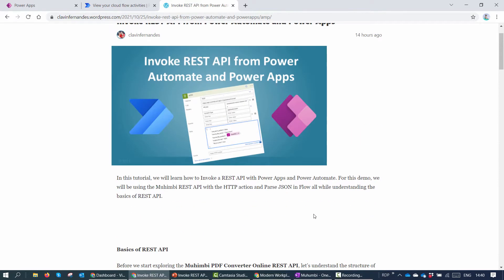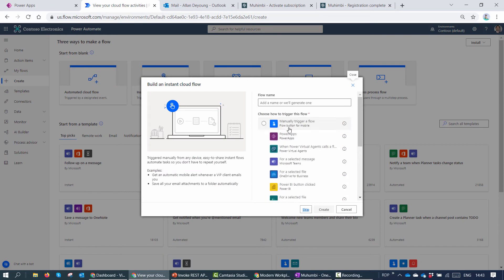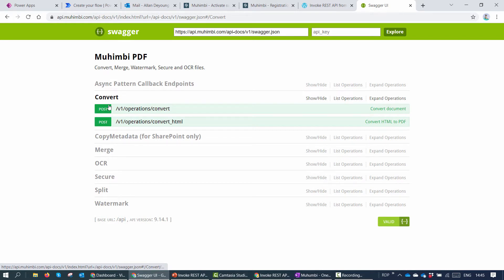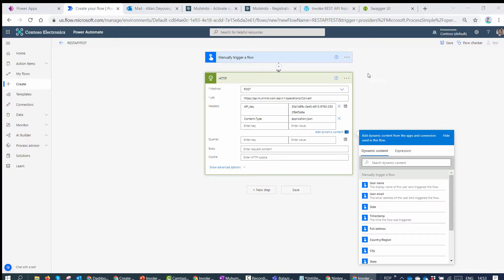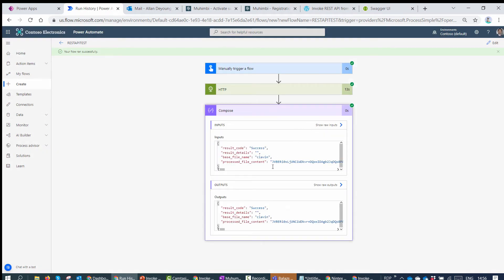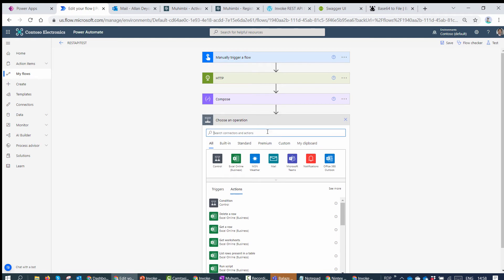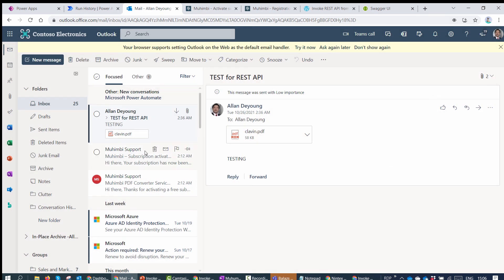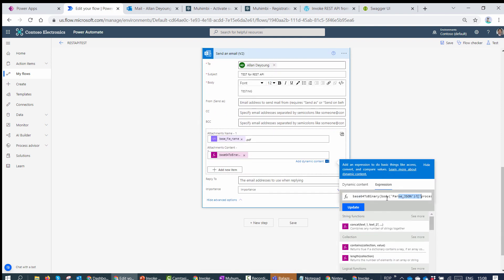Invoke REST API from Power Automate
In this tutorial, we will learn how to Invoke a REST API with Power Automate.

For this demo, we will be using the Muhimbi REST API with the HTTP action and Parse JSON in Flow all while understanding the basics of REST API.